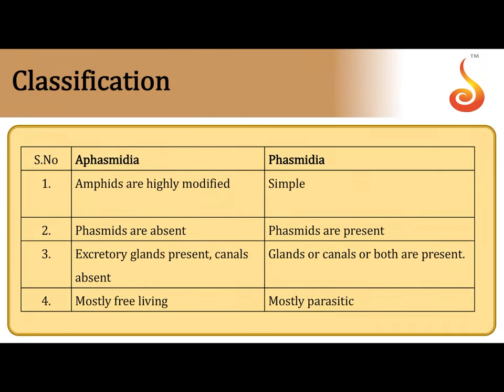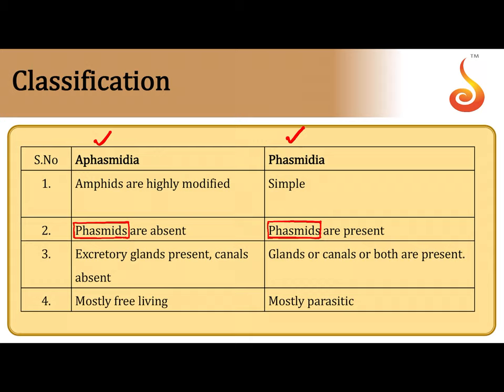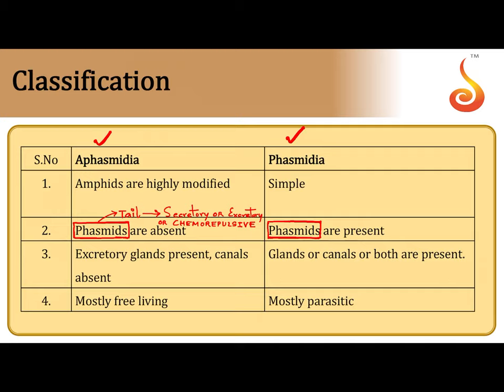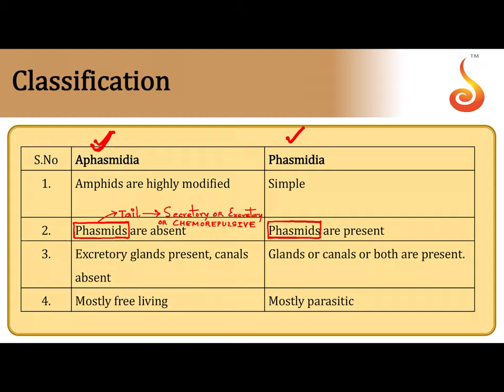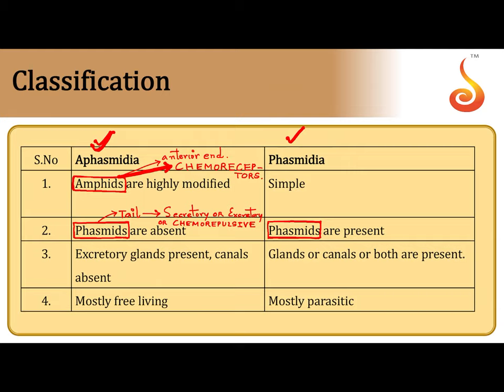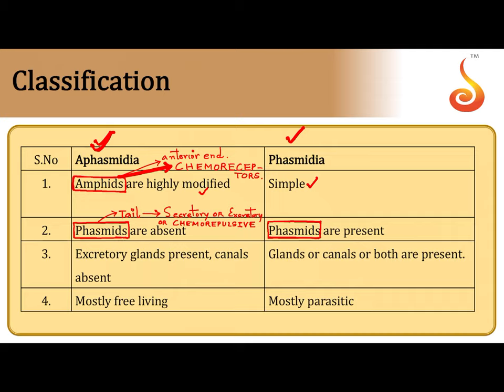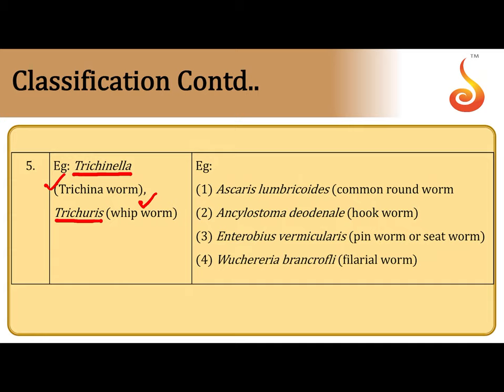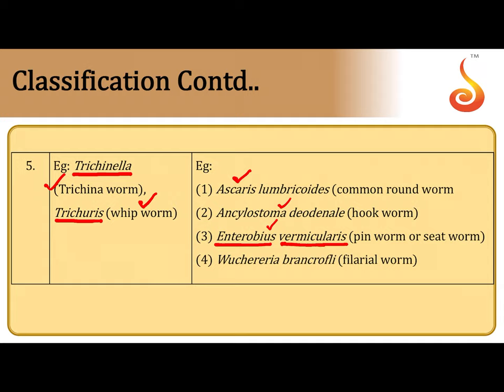PU 1 | NEET S2 | Biology | Animal Kingdom | Lecture 4 | Slide 11 | Classification of Aschelminthes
Welcome to Concept Videos for NEET! This slide will explain Animal Kingdom. We will focus on Classification of Aschelminthes. We are sure you will have an effective learning experience.